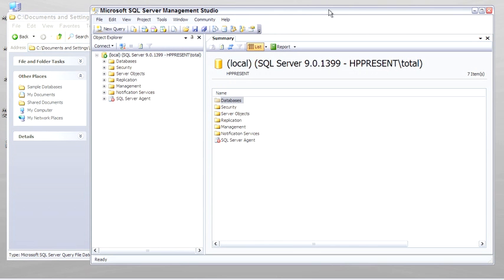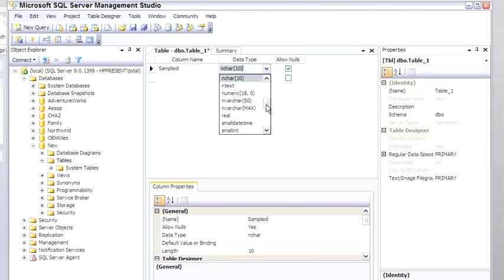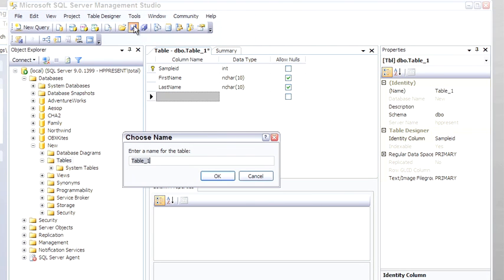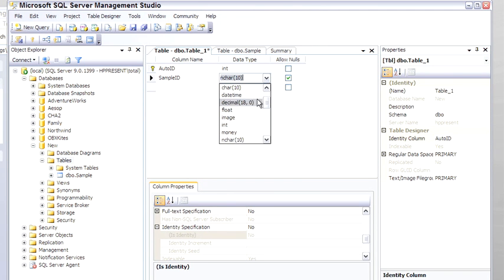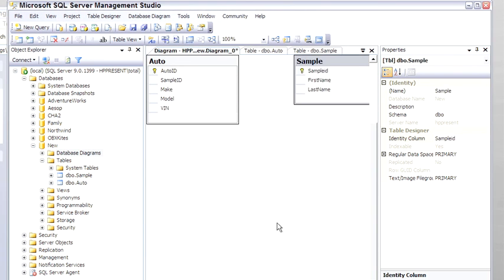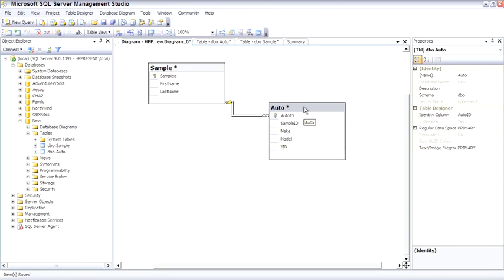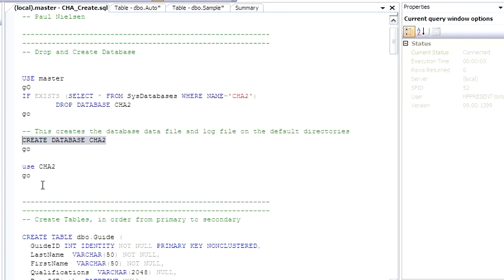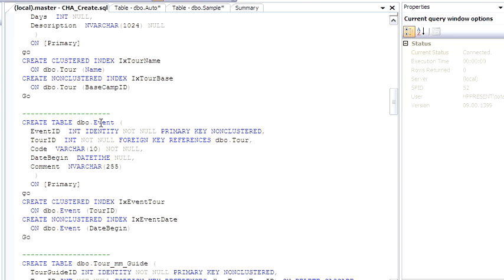MS SQL Server 2005 Training Classes C03 L06